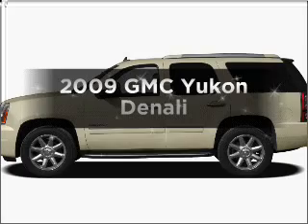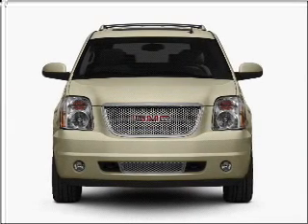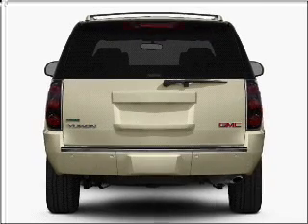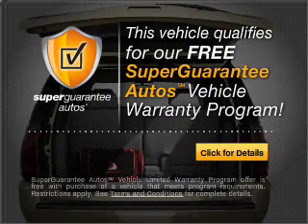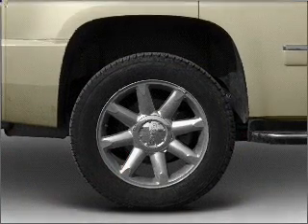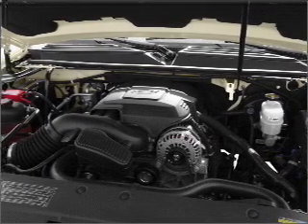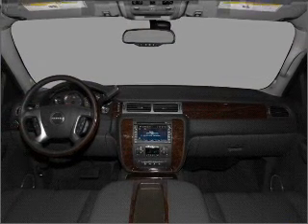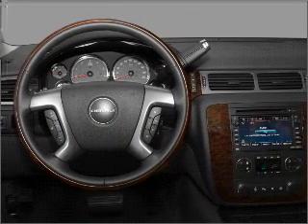2009 GMC Yukon - Annapolis MD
Year: 2009
Make: GMC
Model: Yukon
Trim: Denali
Engine: 6.2 liter 8 cylinder 16 valve
Transmission: 6-Speed Automatic
Color: Black Onyx
Mileage: 27582
Address:
1797 West St